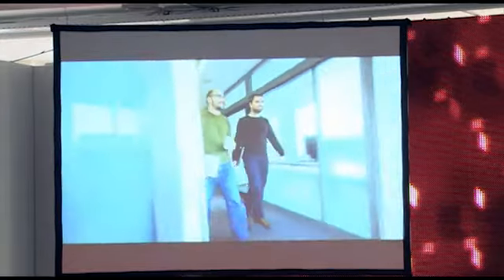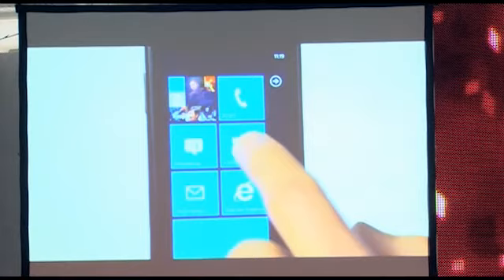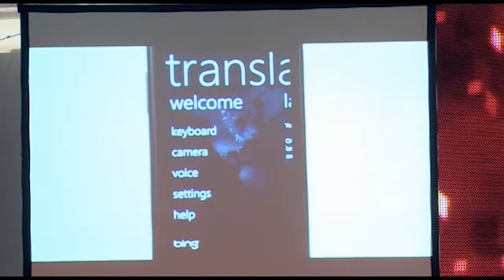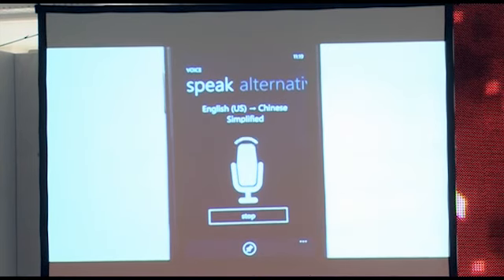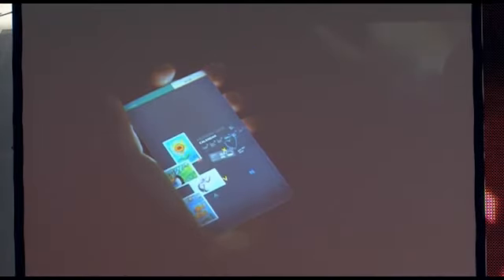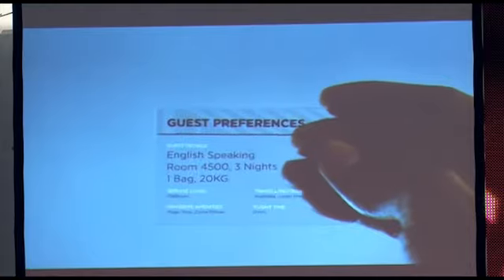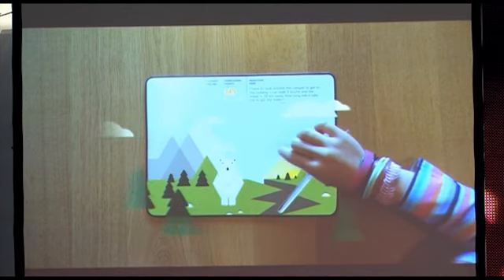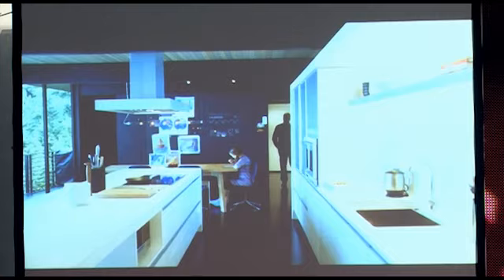Welcome Keynote PART 2